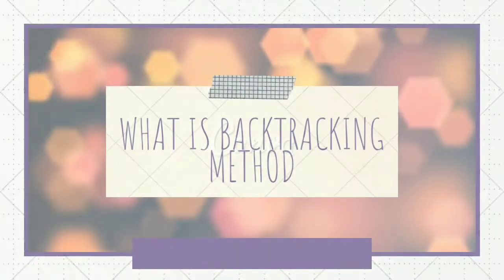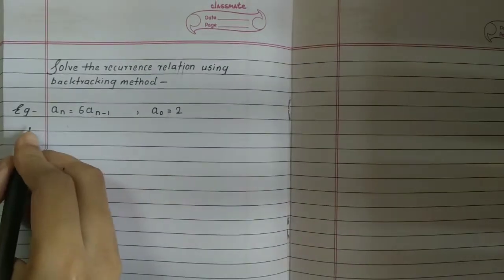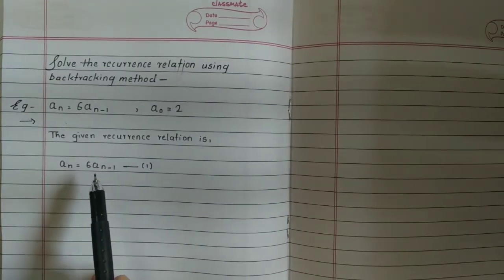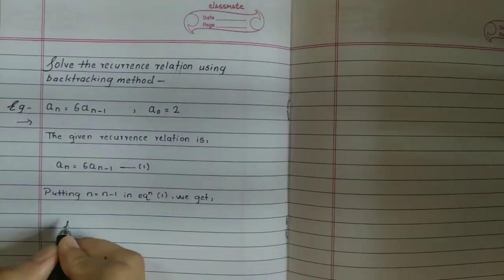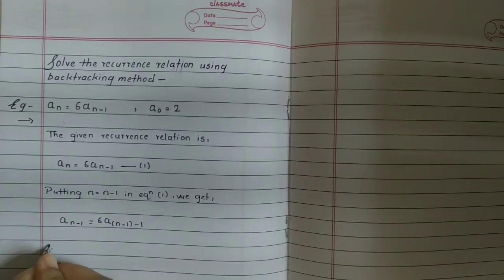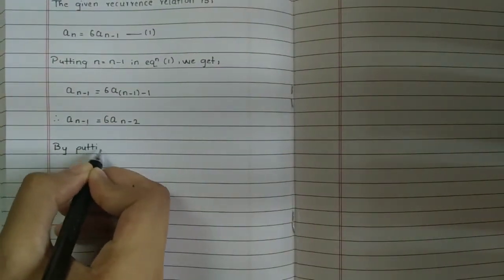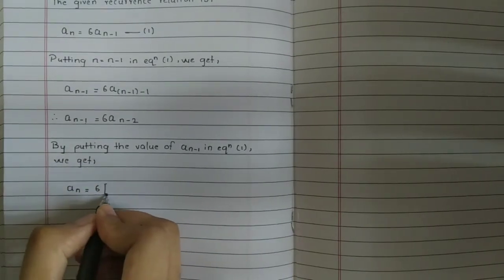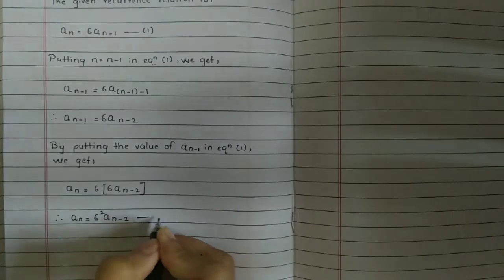Recurrence relation using Backtracking method